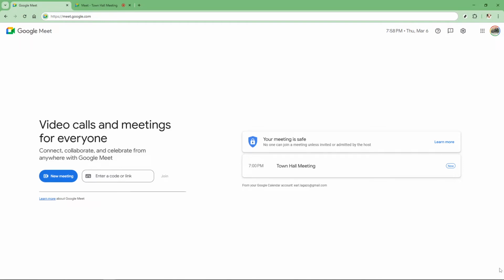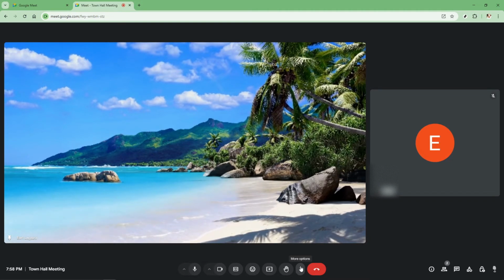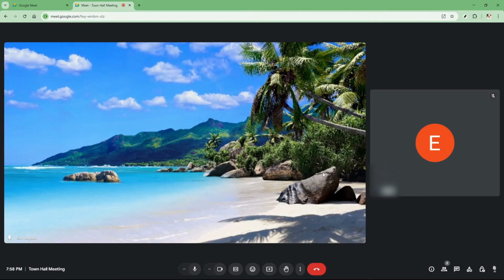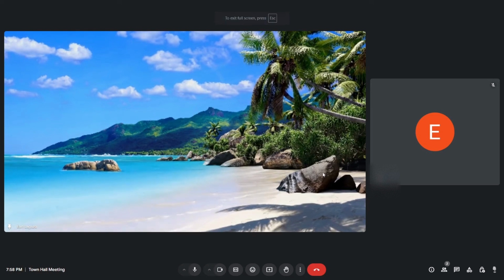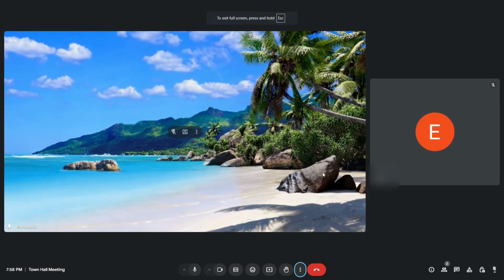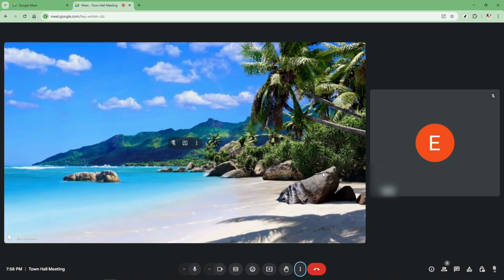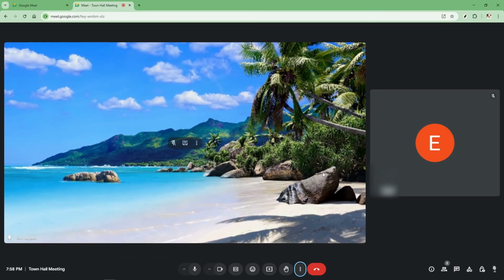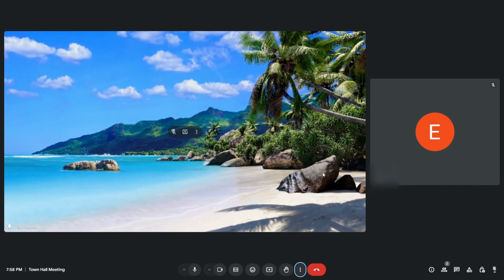How to Full Screen on Google Meet in Laptop [2025 Full Guide]